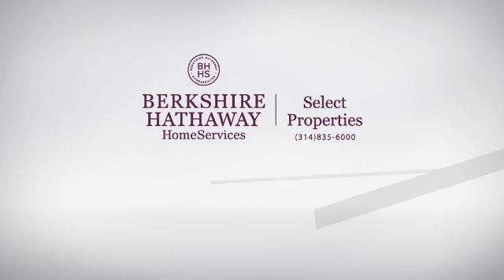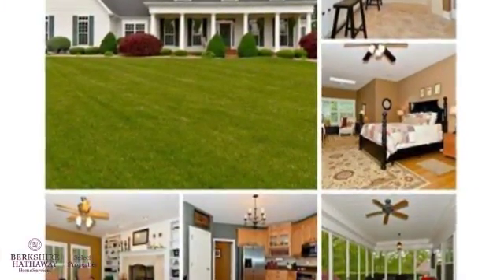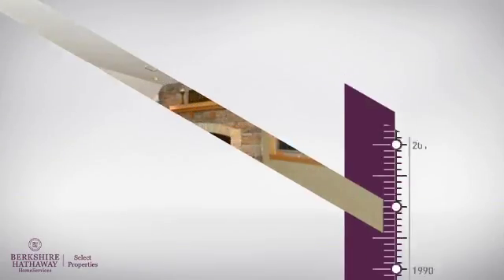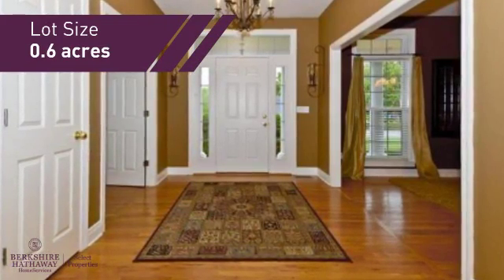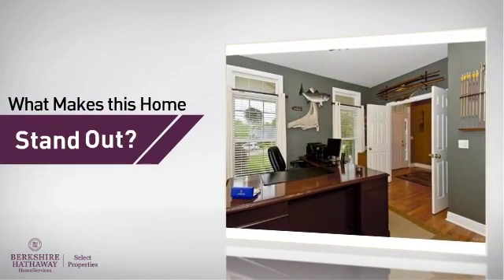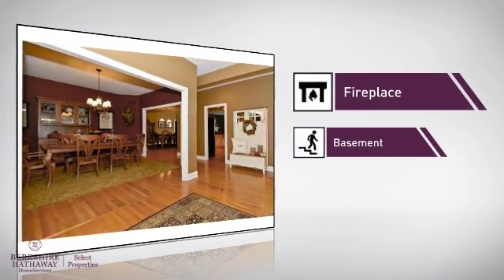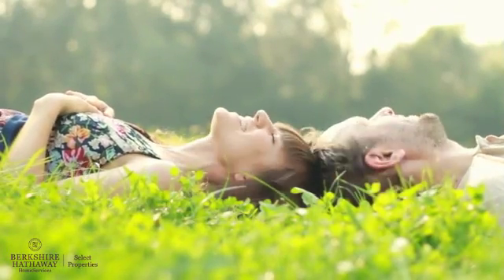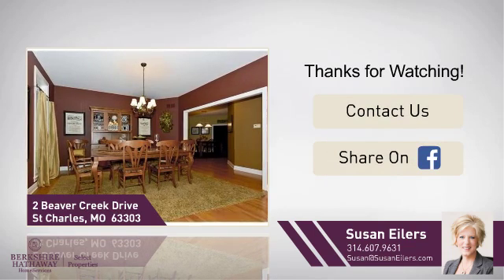Real Estate for sale in St Charles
MLS#:16031563 ZIP:63303 Southern Style Stately Manor. Over 6600 sq ft of Charm and Character. Welcoming brick accent front porch. Grand foyer and gleaming wood floors throughout majority home. Attention to detail is evident. Formal Dining Room and Library/Office flank foyer. Great Room has full masonry fireplace and bookcase surround. Chefs delight kitchen with Silestone counters, newly installed stainless appliances, adjacent breakfast room and cozy Hearth Room with see thru F/P to Family Room. 32x14 Screen Porch is sure to be one of your favorite places. Main Floor Laundry has shiplap accent wall. MASTER BEDROOM RETREAT has dormered sitting area, Luxury Master Bath offers whirlpool tub, sep show, dual sinks, newly installed ceramic tile and designer closet. Three additional gracious bedrooms plus 500 sq ft unfinished bonus rm. Lower level has third stone fireplace in media retreat, wet bar, game room, rec room, 1/2 bath plus storage. 3 car o/s garage and bonus workshop. Zone HVAC. ONE OF A KIND BEAUTY.